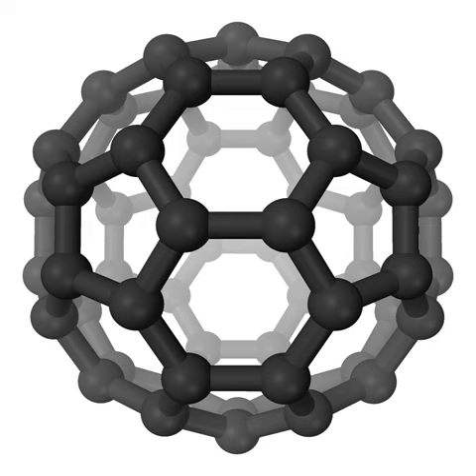Interstellar formaldehyde | Wikipedia audio article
This is an audio version of the Wikipedia Article:
Interstellar formaldehyde

SUMMARY
Interstellar formaldehyde (a topic relevant to astrochemistry) was first discovered in 1969 by L. Snyder et al. using the National Radio Astronomy Observatory.  Formaldehyde (H2CO) was detected by means of the 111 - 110 ground state rotational transition at 4830 MHz. On 11 August 2014, astronomers released studies, using the Atacama Large Millimeter/Submillimeter Array (ALMA) for the first time, that detailed the distribution of HCN, HNC, H2CO, and dust inside the comae of comets C/2012 F6 (Lemmon) and C/2012 S1 (ISON).